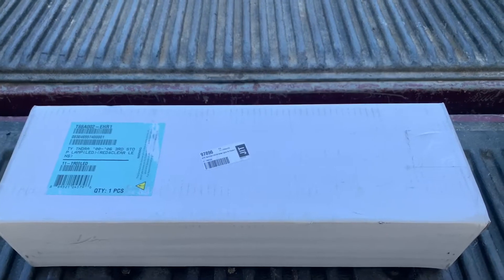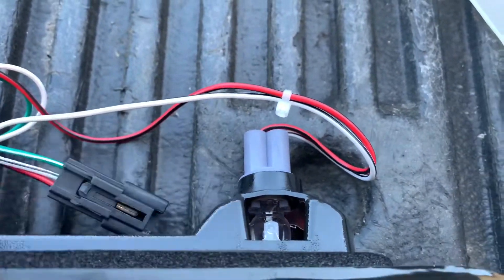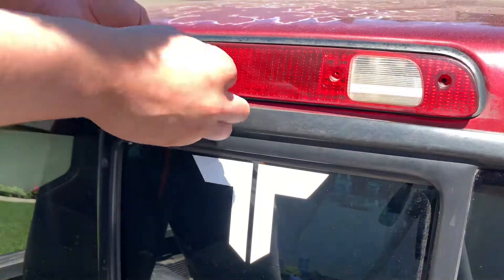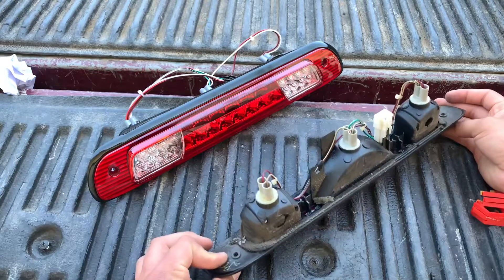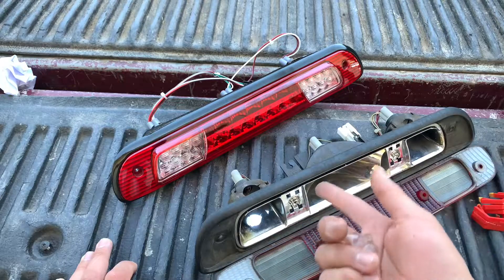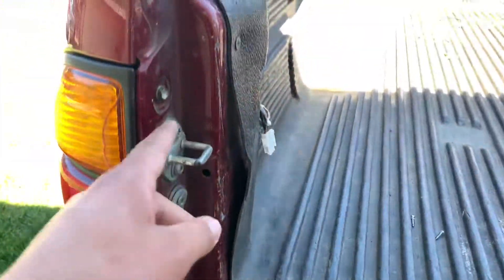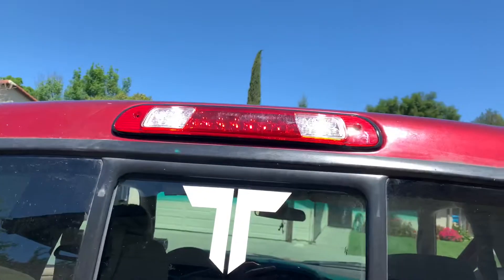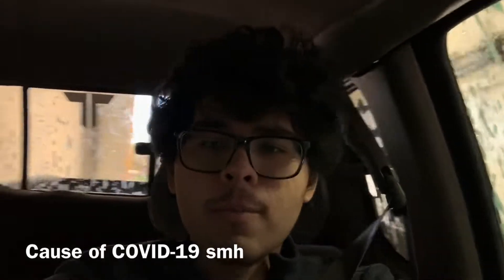First Gen Tundra, Aftermarket LED Brake Light (Review VI)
YO YO YO what a do it’s ya boy back at it again with another banger video. Thank you for allowing DOVASQ to entertain y’all.

LINK TO TAILLIGHT: AmeriLite Red/Clear LED High...

LINK TO LED LIGHTS: AUXITO 912 921 LED Backup Light Bulbs High Power 2835 15-SMD Chipsets Error Free T15 906 W16W for Back Up Lights Reverse Lights, 6000K White (Upgraded, Pack of 2)

READ: Basically if you didn't win this time its okay! I WILL BE PICKING THE WINNER BASED ON EVERYONE WHO COMMENTED IN THE 100 SUBSCRIBERS GIVEAWAY SO IF YOU ALREADY DID YOUR ENTERED! Thanks for the Support and the 2nd giveaway will be in a few weeks!